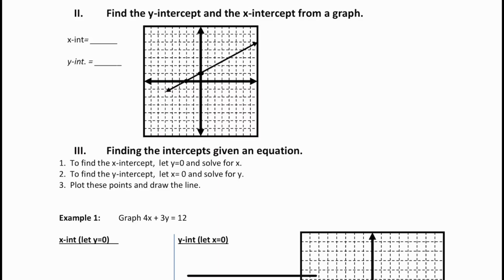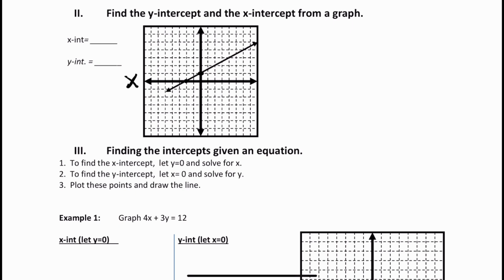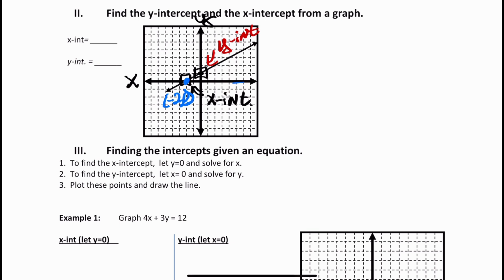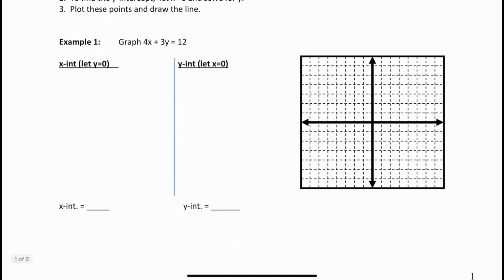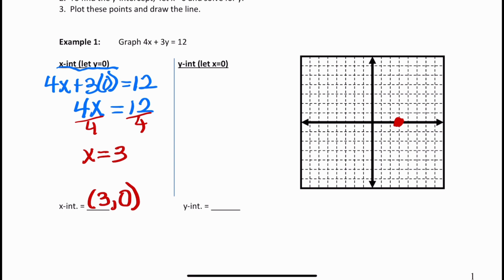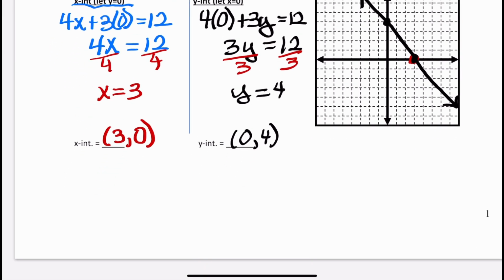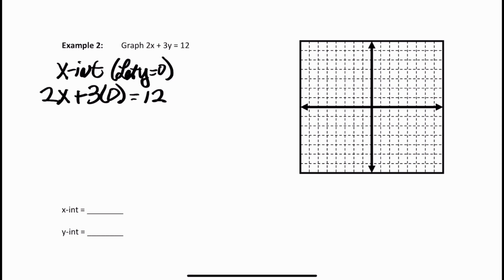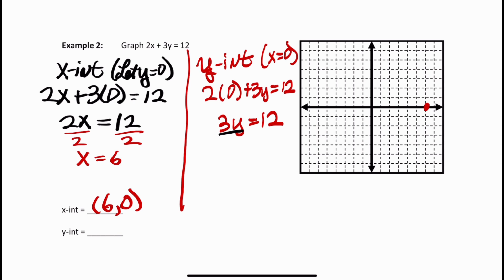Graphing Linear Functions using Intercepts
In this video, we explore how to graph equations with two variables, like 4x + 3y = 12. These are first-degree (linear) equations and have infinite solutions that form a straight line.